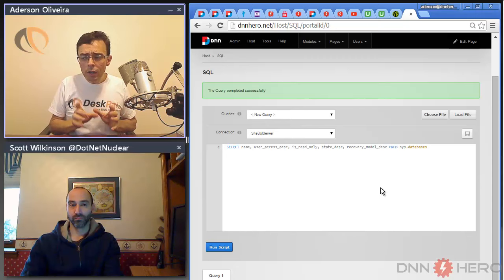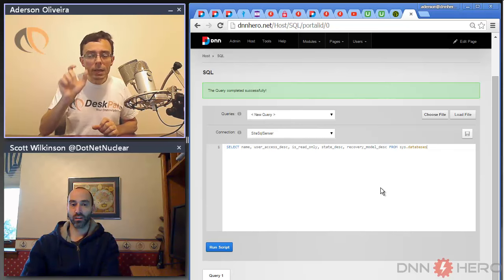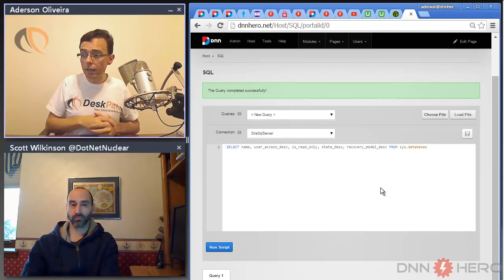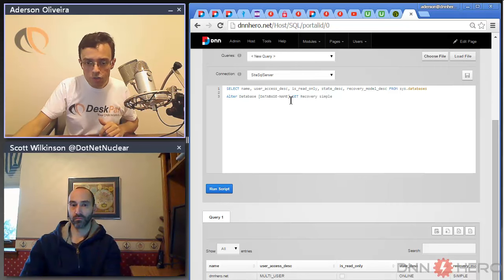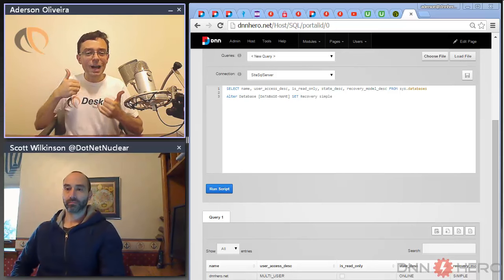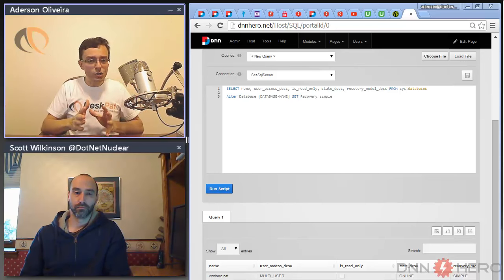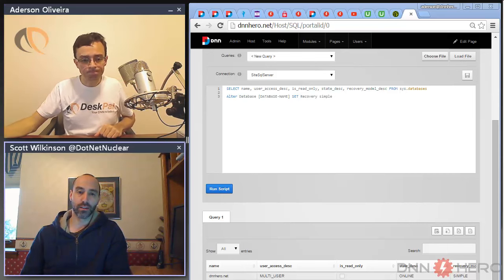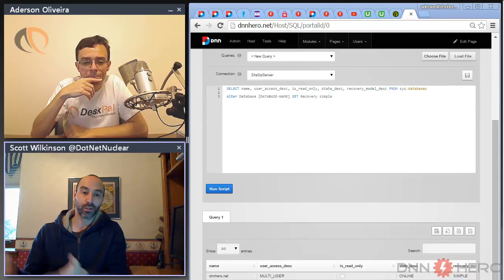DNN News - November / 2015 - DNNHero.com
- This is our monthly chat with me (Aderson Oliveira) and Scott Wilkinson talk about the DNN news we came across and found worth talking about. All DNN related of course! This is the November 2015 edition.